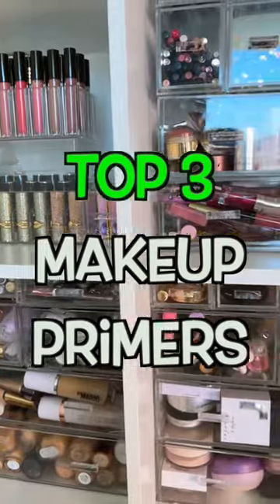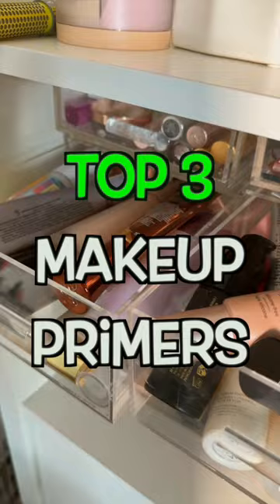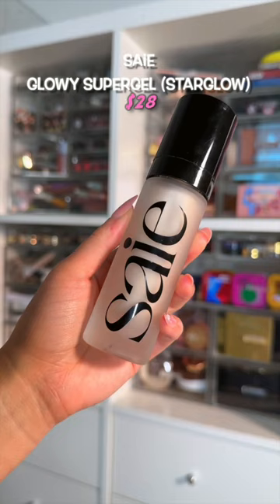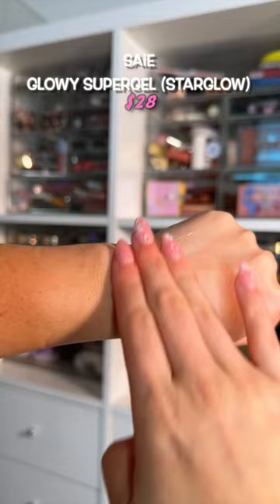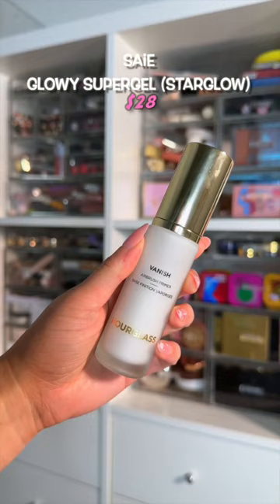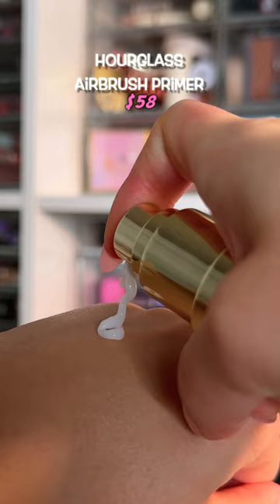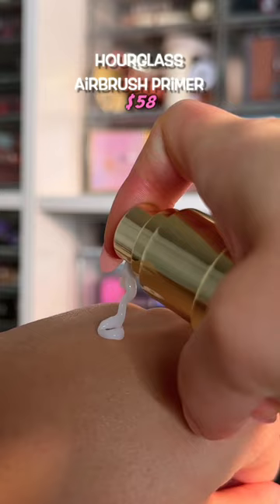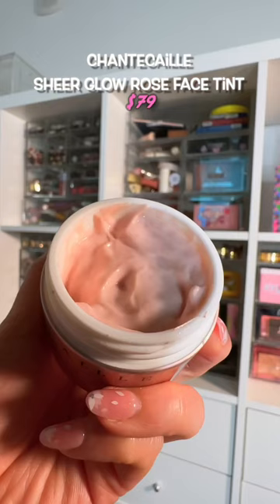TOP 3 MAKEUP PRIMERS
Mentioned
Chantecaille Sheer Glow Rose Face Tint
Hourglass Vanish Airbrush Primer
Saie Glowy Super Gel (Starglow)